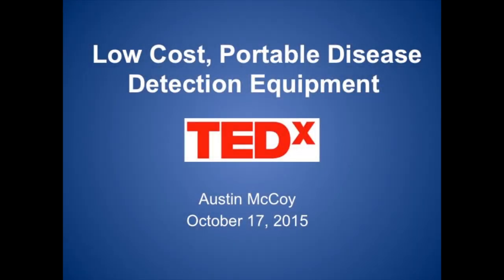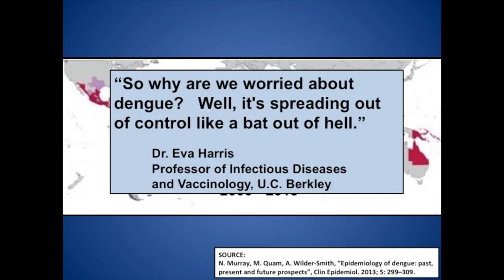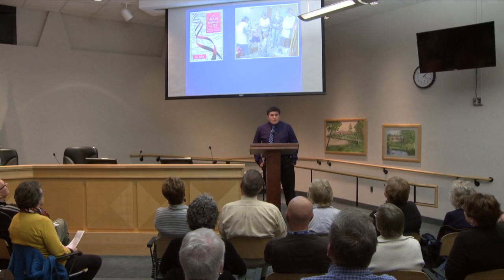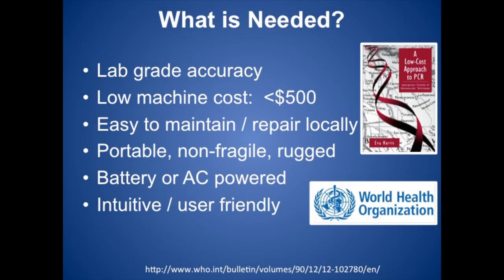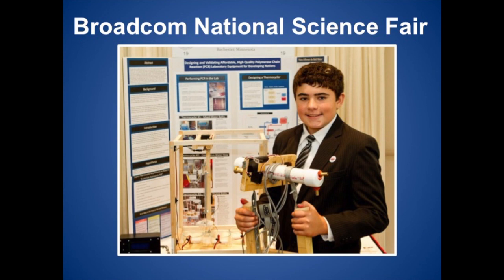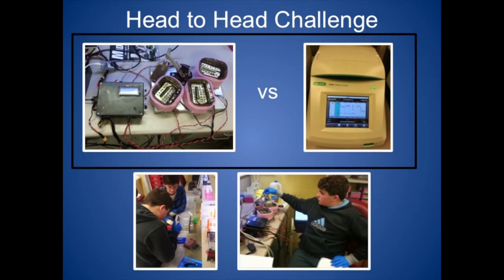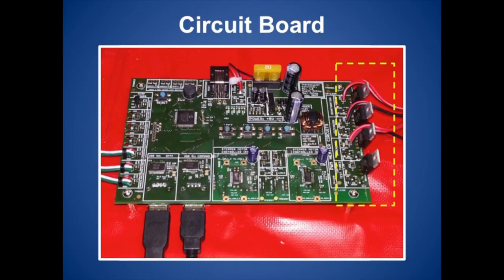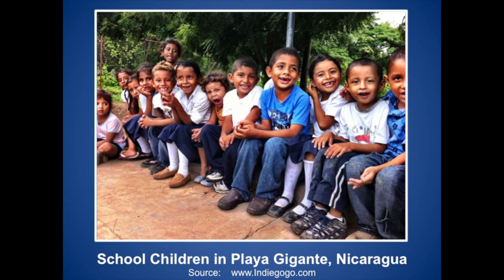A Low-Cost Portable Disease Detection Tool | Austin McCoy | TEDxHoracePark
15 year old Austin McCoy shares his journey from idea, to workbench, to kitchen counter prototype, and even to India as he developed his   award-winning,  disease-detecting medical device. Austin is driven by a desire to help all children stricken by disease. His ground-breaking device is designed to work in even the poorest, most remote areas on Earth.

Austin McCoy is 15 years old and a sophomore  at Century High School in Rochester, Minnesota. He started working on genetics projects in 5th grade through Mayo Clinic's InSciEd Out Educational Outreach program. Since age 12, Austin has combined his interest in programming, love of math, and endless tinkering to develop a diagnostic medical device that won him the First Place Technology Award at the Broadcom MASTERS National Science Fair. Austin dreams of attending M.I.T. to pursue a career in medicine and engineering.